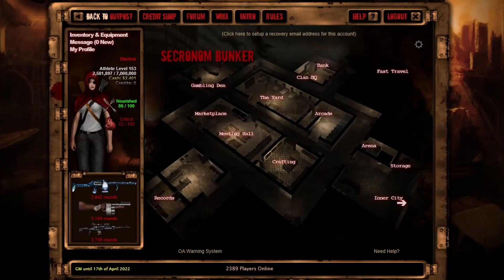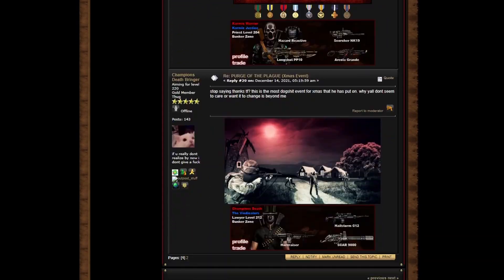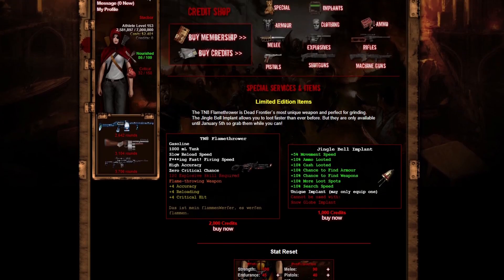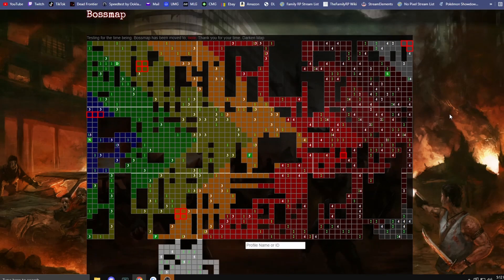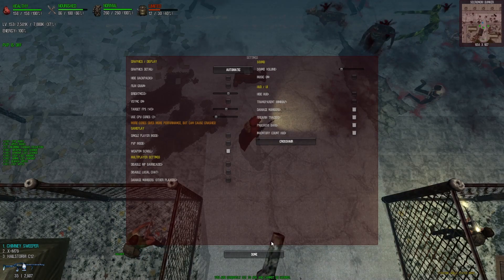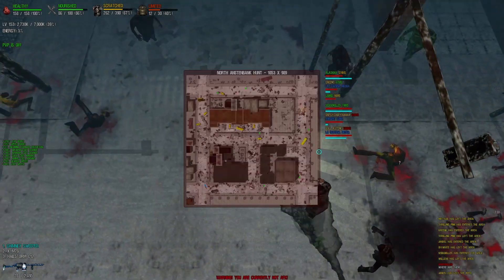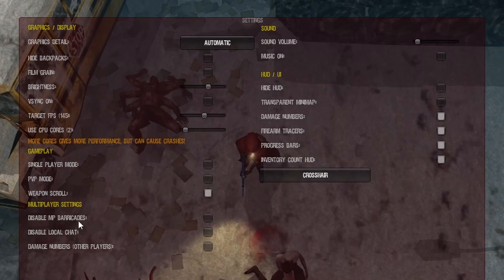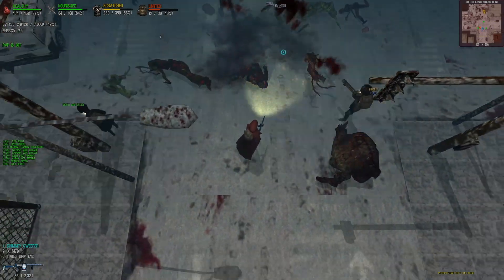Christmas Event 2021 | Dead Frontier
A overview of the update(s) / items they added that I noticed.  If there is anything else let me know!